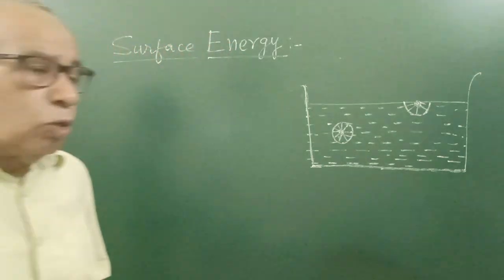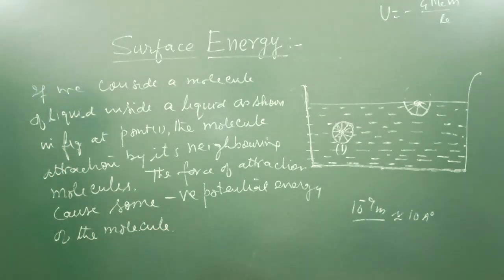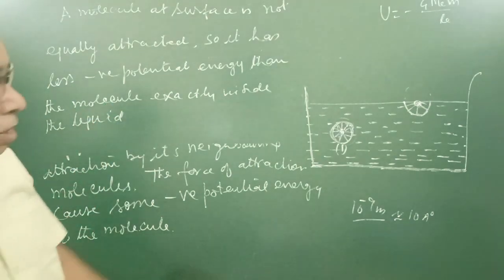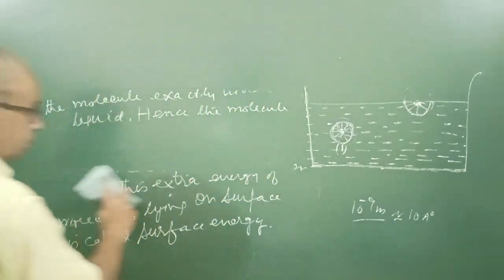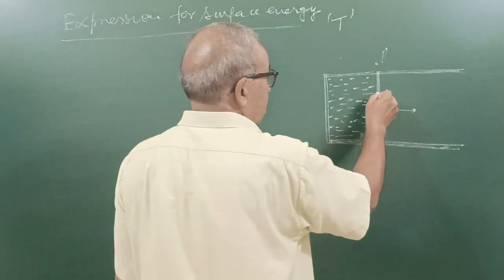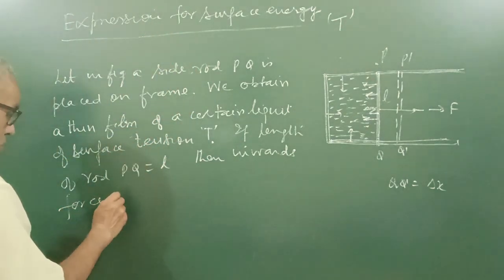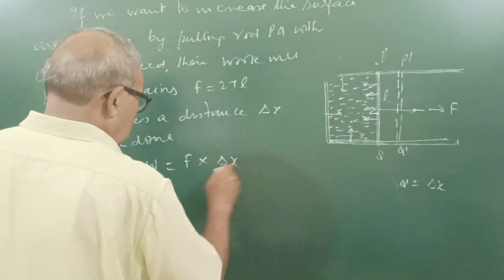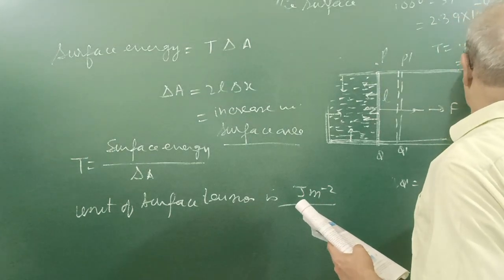Surface Energy of liquids.Derivation of expression of surface Energy of liquids.